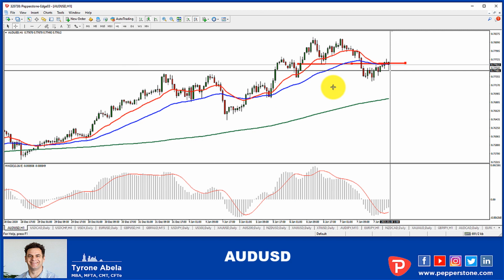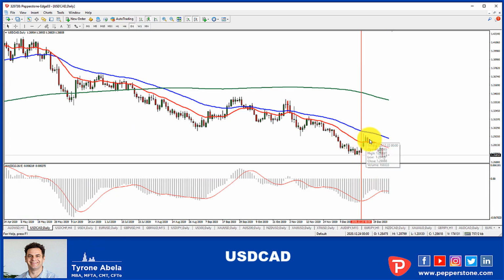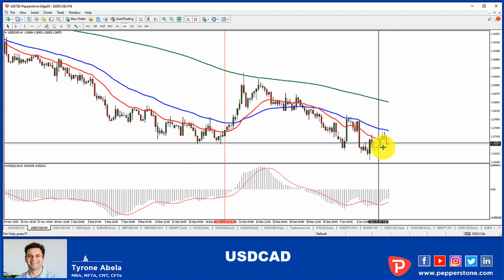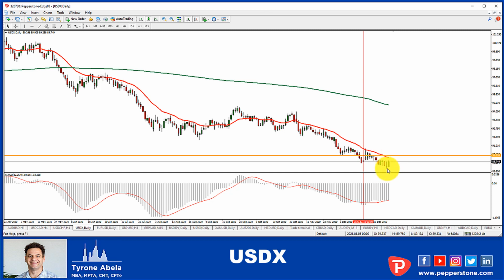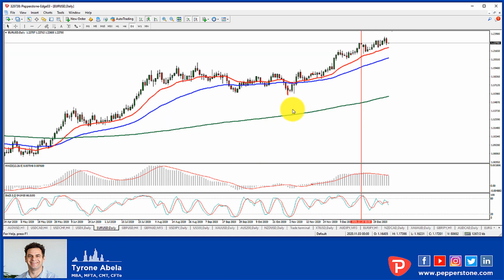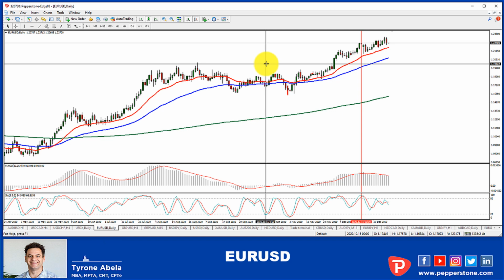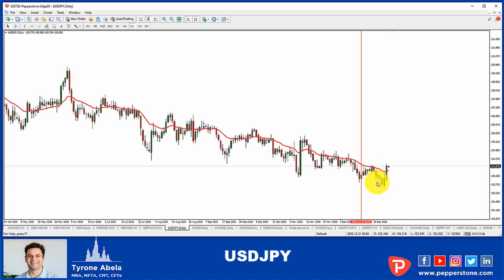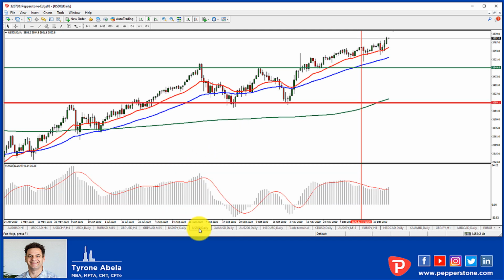Friday technical analysis wrap: 8 January 2021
The new year has seen a strong start on several of the major pairs. Let's dive straight into the price action and look for any potential opportunities for today and the week ahead.